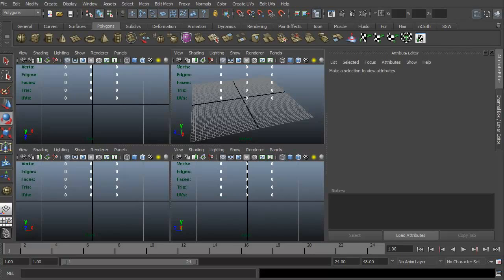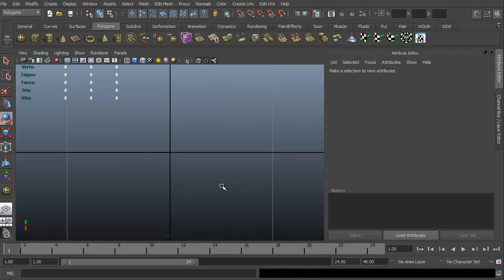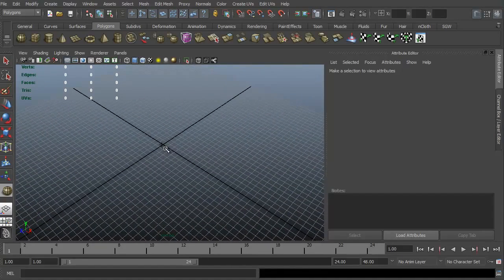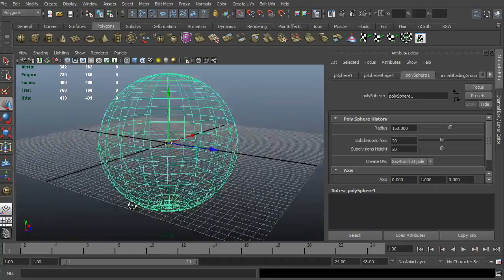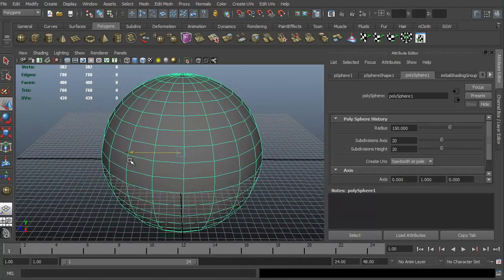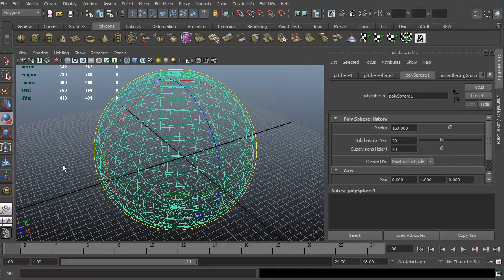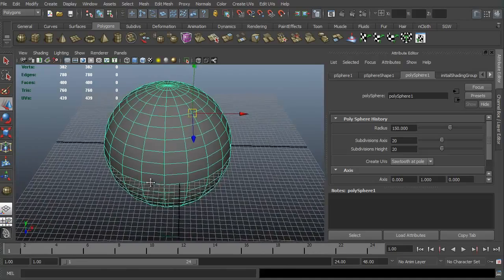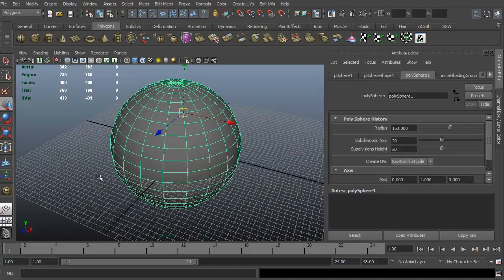CGI 3D Tutorial : "Using Transform Controls in Maya" - by 3dmotive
Check out this quick intro to object transform controls in Maya, and you"ll quickly learn how to move, rotate and scale your model in separate axis as well as uniformly, and then adjust the pivot point of the mesh by using snap tools.

High Quality Training by Game Industry pros! 3dmotive is your one-stop shop for 3d and video game art and animation tutorials. Their software training includes Autodesk"s 3ds Max, Maya, Photoshop, UDK, ZBrush, Unity, and a whole lot more. If you want to learn 3d modeling and game art, 3dmotive has what you need - including beginner, intermediate, and advanced tutorials.